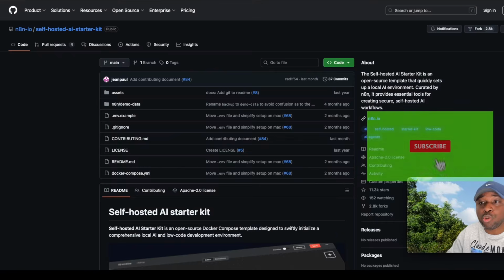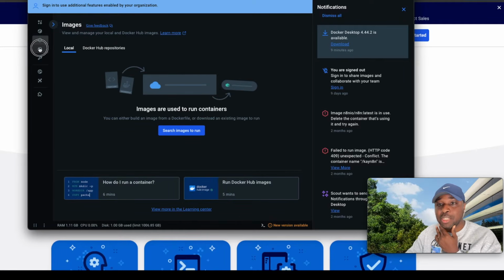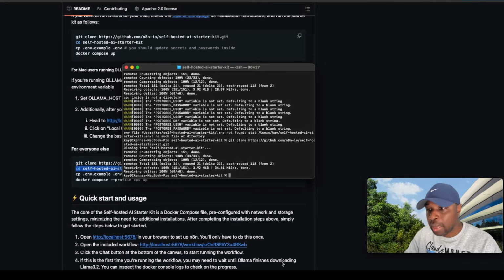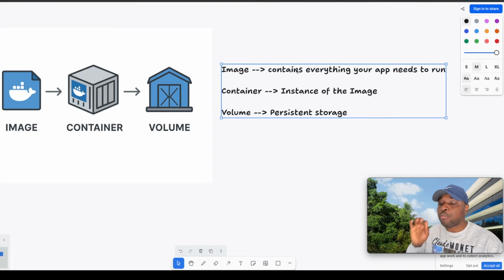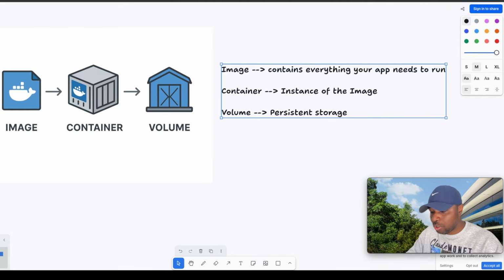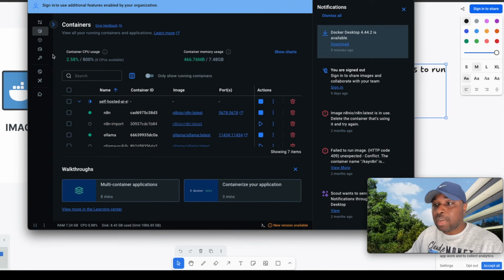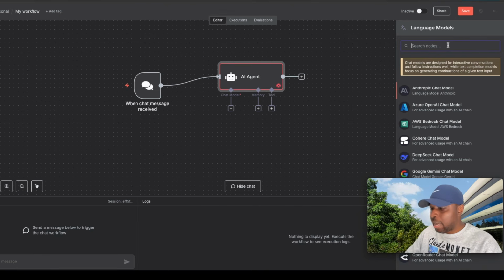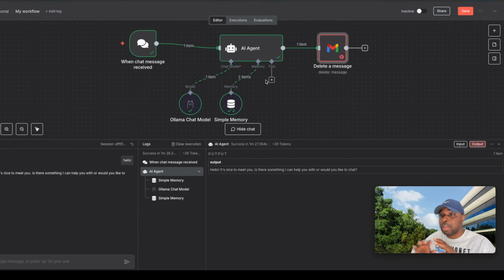FREE AI Agents Setup That Actually Works (Local n8n install)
🤖 Get FREE AI Agents with n8n - No More Monthly Subscriptions!

In this step-by-step tutorial, I'll show you exactly how to set up your own AI agent ecosystem without spending a dime on subscriptions or API costs!

🎯 What You'll Get:
✅ Self-hosted n8n workflow automation (normally $20/month)
✅ Ollama with Llama 3.2 LLM (no OpenAI API fees!)
✅ Qdrant vector database for smart searches
✅ PostgreSQL for data management
✅ Complete Docker setup in under 10 minutes

🔥 Perfect For:
Beginners wanting to explore AI without breaking the bank
Developers tired of monthly SaaS fees
Anyone building automation workflows
Students and entrepreneurs on a budget

💡 What's Next?
Once you have this setup, you can build:

- Email automation agents
- Customer service chatbots
- Data analysis workflows
- Content creation assistants

I read every single one and often create videos based on your suggestions.